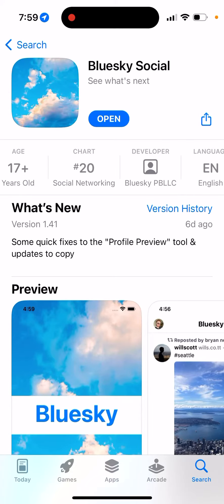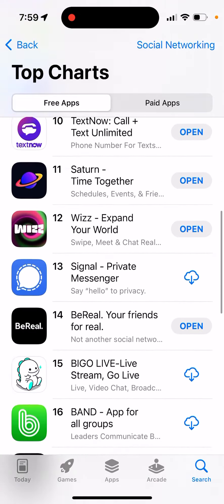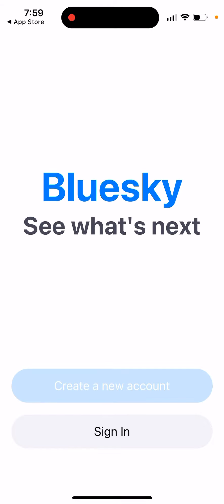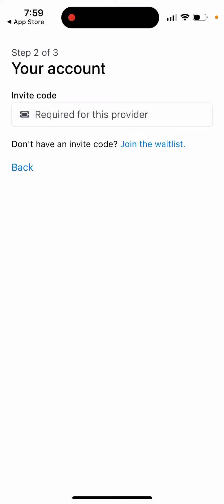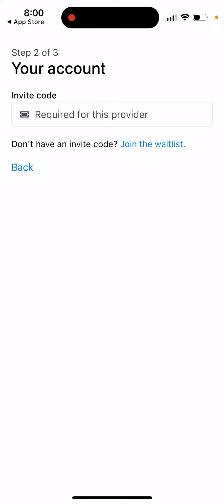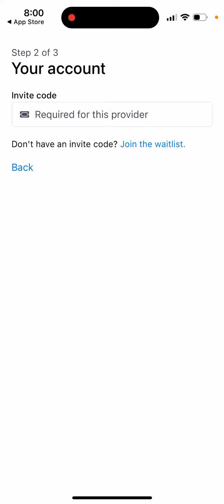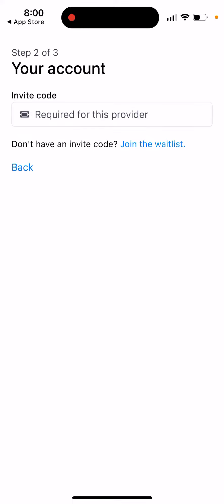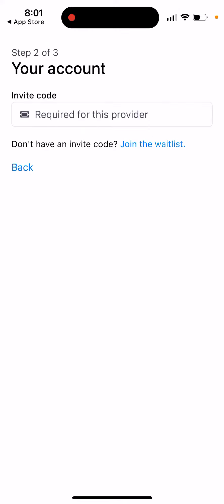BlueSky app - where to enter the invite code if you got one